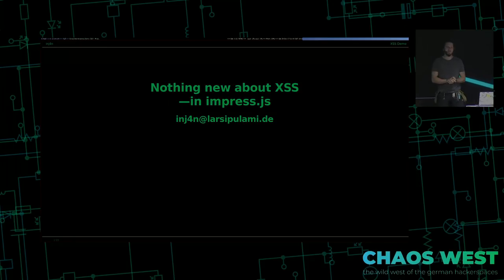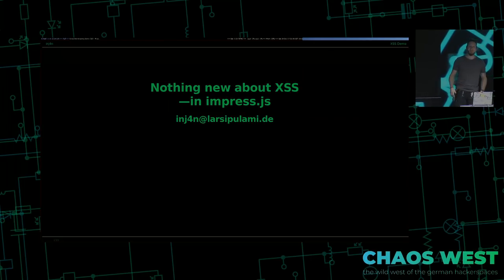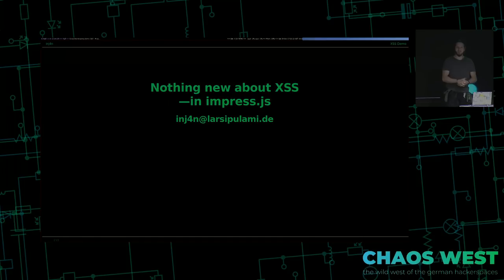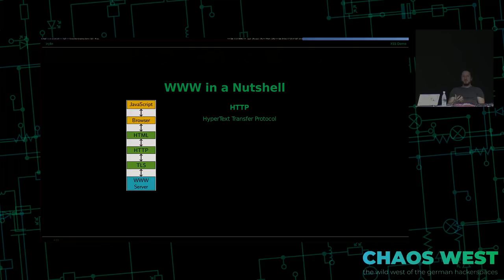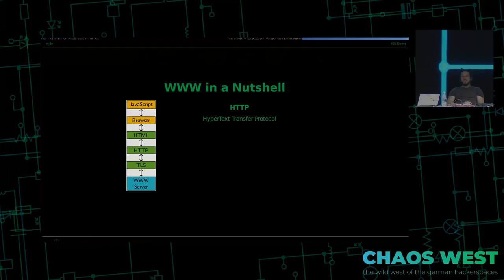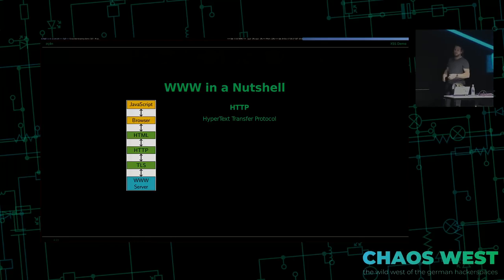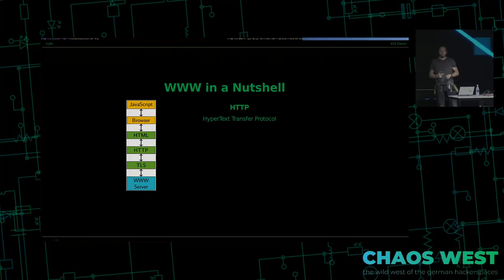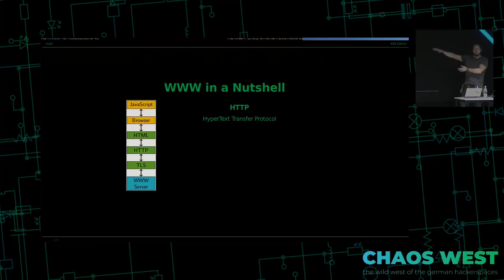35C3 ChaosWest - Nothing new about XSS in impress.js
I built a small demonstrator for Cross-Site-Scripting (XSS) attacks in impress.js. It would be a waste to let it stay on my computer, because I think it could help you giving a brief lecture on XSS. Much more interesting, probably, is my implementation of the whole thing: the cockpit (a header and footer that provide a visual frame, while the viewpoint navigates the 3-dimensional space of your presentation) and the handling of input to modify contents of successive slides.

While I don't think to tell you anything new about cross-site scripting, I hope you are interested in the two features I add to the impress.js examples. Well the XSS-part also is interesting in itself, but I am astonished every time I find this weakness in the wild, because it is not difficult to prevent. Thus, if you also learn about XSS in the progress, I am happy.

Mostly the presentation will show you two new example techniques for presentations with impress.js

The cockpit: just some fixed headers and footer in the layout. But better graphical artists might actually turn this into a real cockpit view. In the end it is only a wee bitty of css, but it is something that turns a 3-d animation into a flight through the slide-space.

Value-transfer: Why using JavaScript to present static slides, it makes no sense to not utilise a fully-fledged, yet tedious, interpreter environment — your web-browser — if you don't make something more dynamic with your slides. For example transferring inputs between slides and execute contents to demonstrate the effects of XSS.

inj4n